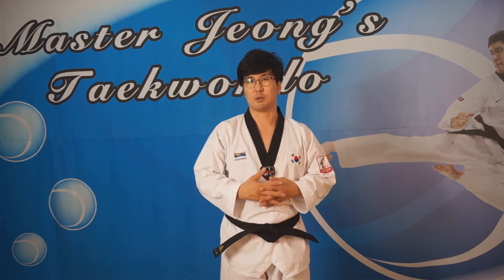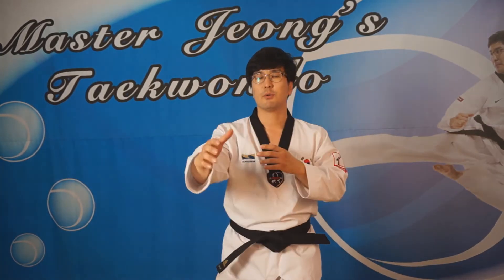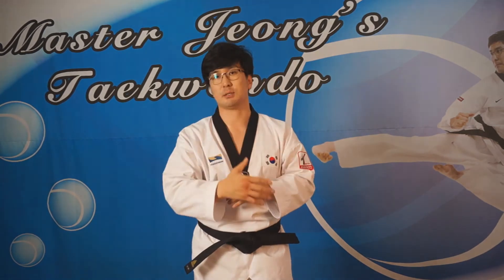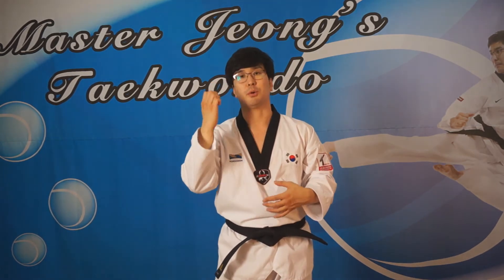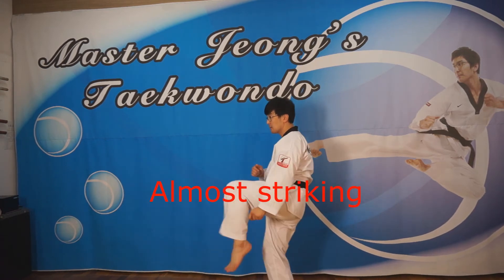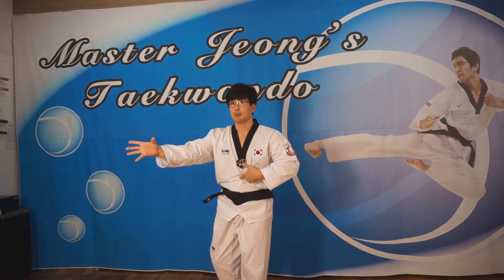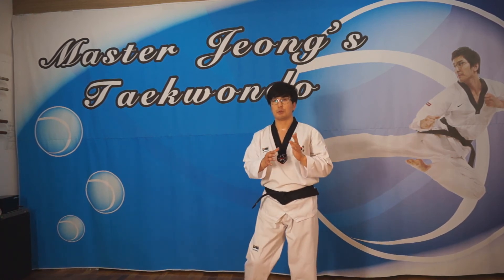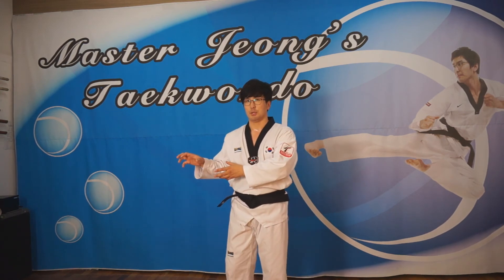Let's study Apchagi and practice it !